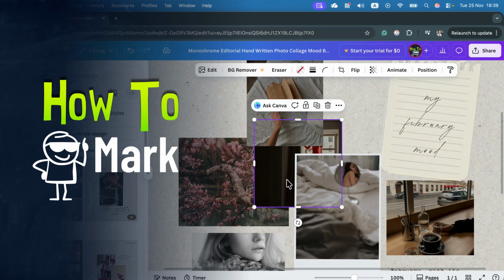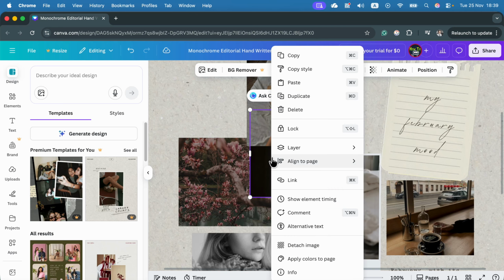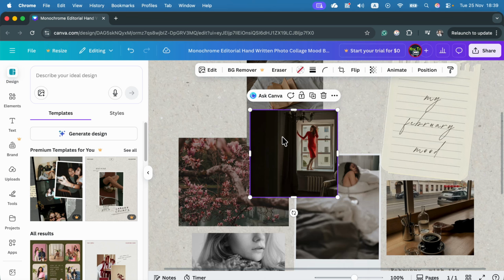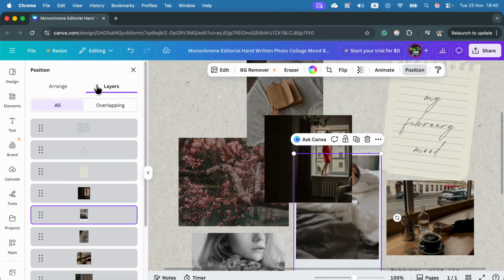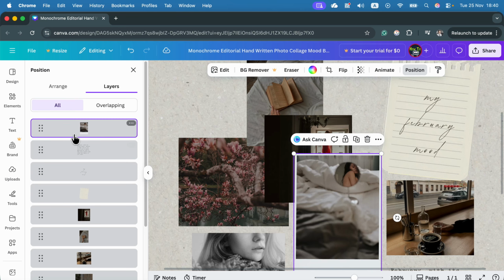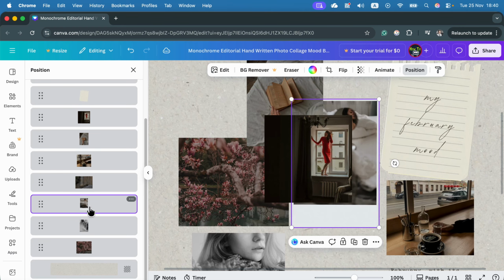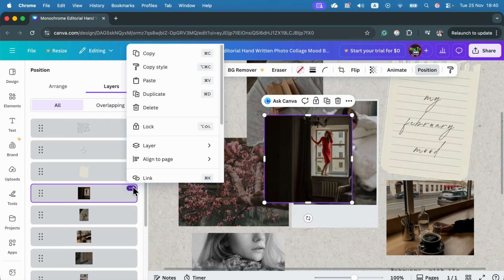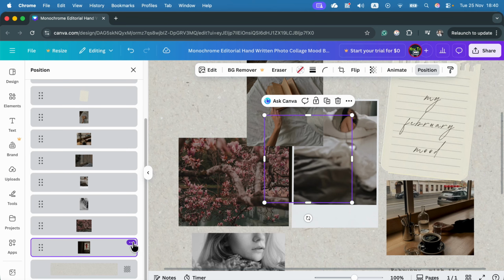How to Bring an Image to Front in Canva (Layer Order Tutorial)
Learn how to easily bring images to the front of your Canva designs with this quick tutorial. I'll show you the simple steps to adjust layer order and position elements exactly where you want them. Perfect for fixing overlapping images and creating professional-looking designs with proper layering.